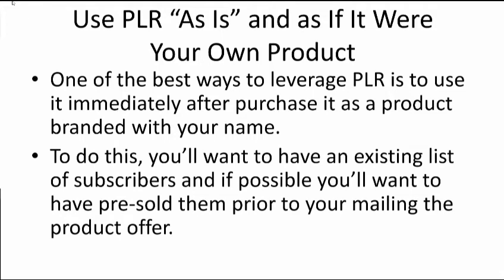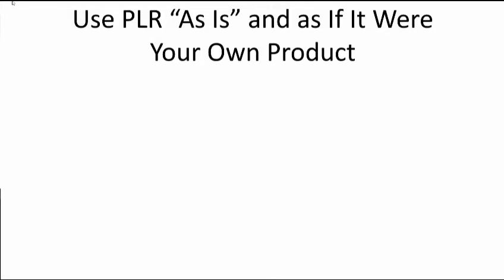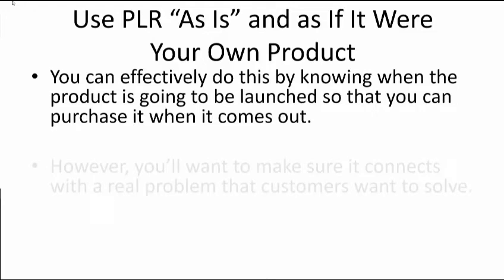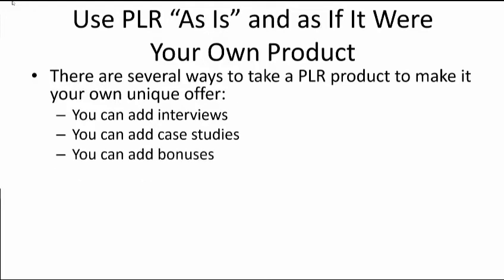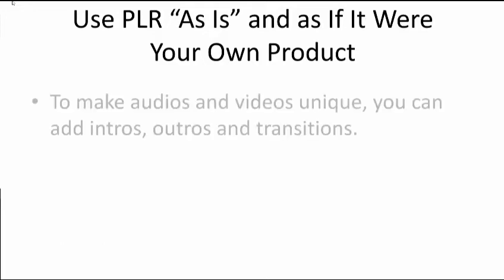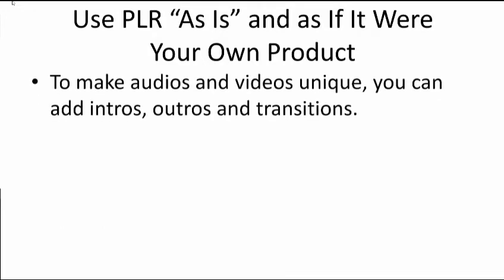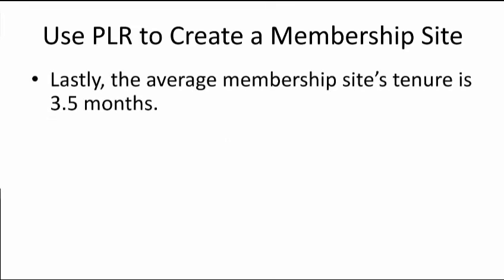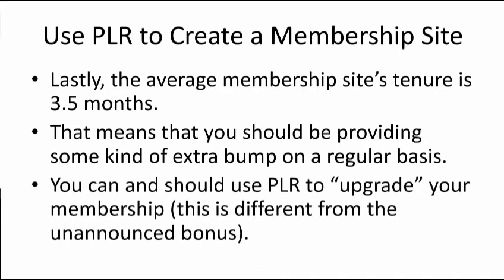Earn 550USD monthly with PLR Power System Part 1